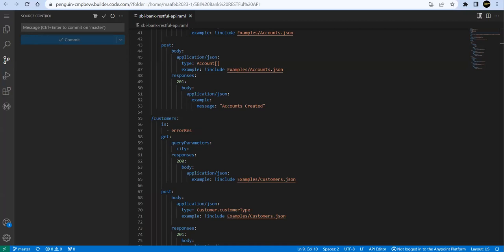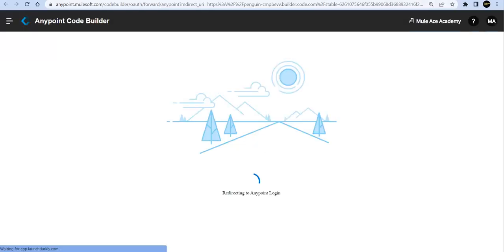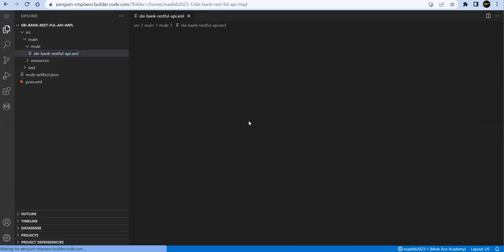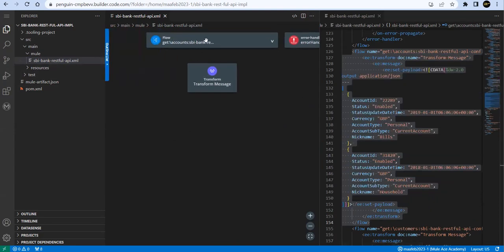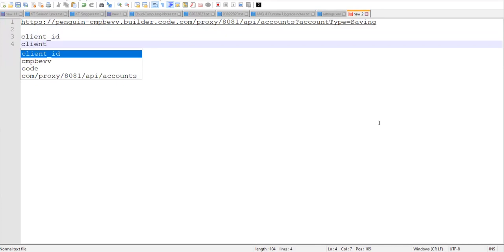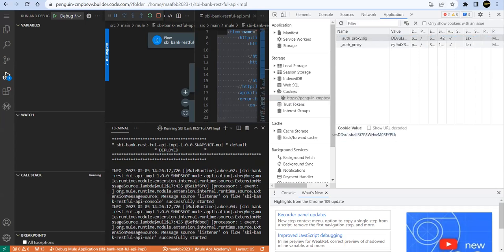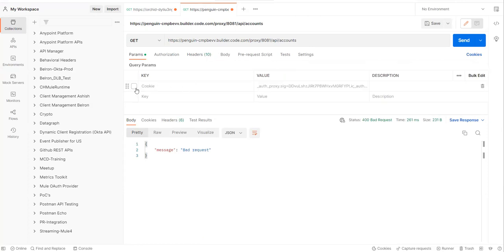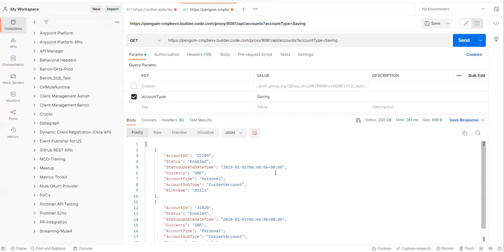#3: Anypoint Code Builder - Implement an API Specification | What is API First Design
#3: Anypoint Code Builder - Implement an API Specification | Open API Tutorial | What is API First Design

In this session we have explored Implement an API Specification in Anypoint Code Builder BETA Version.

Anypoint Code Builder requires no additional software, setup, or machine specifications. It is a web-based integrated development environment (IDE) based on Visual Studio Code.